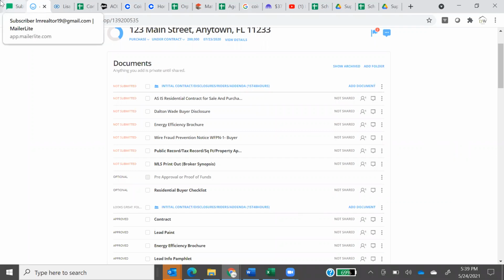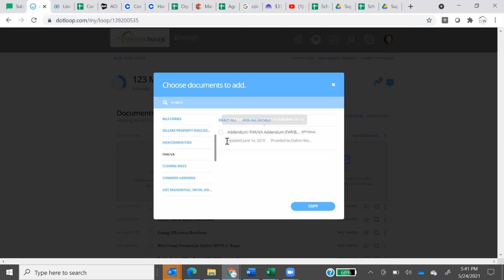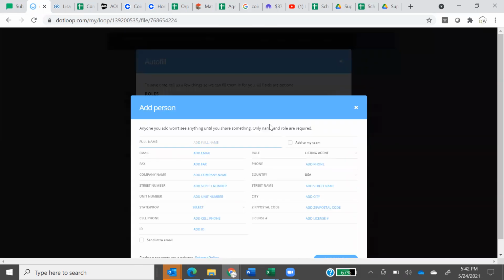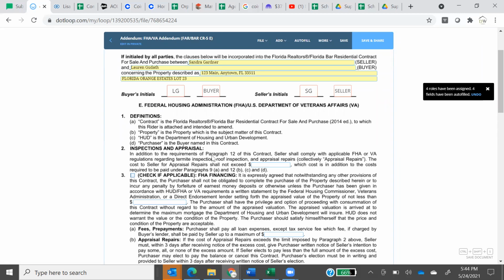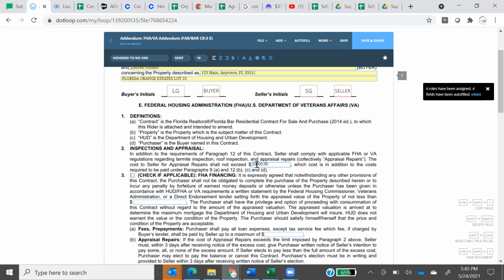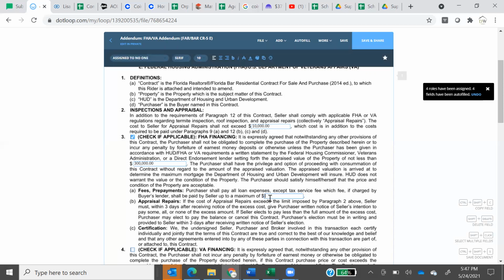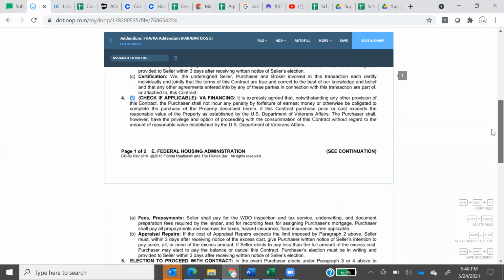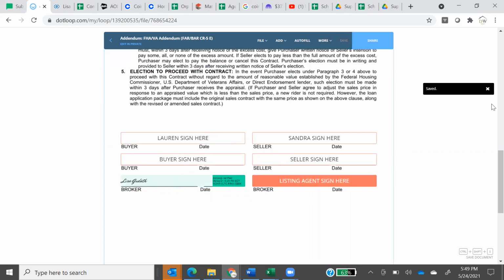FHA-VA Addendum Overview (Far/Bar) Florida